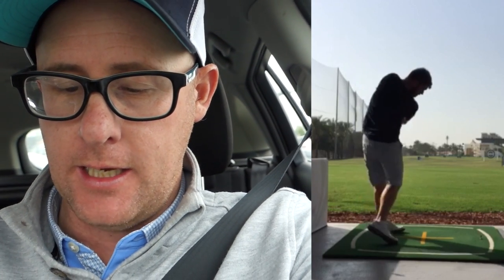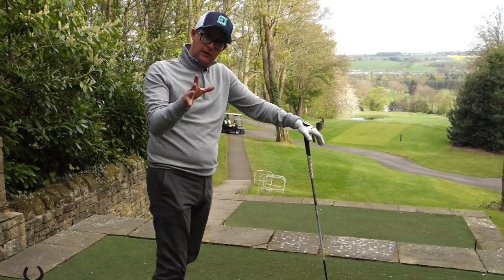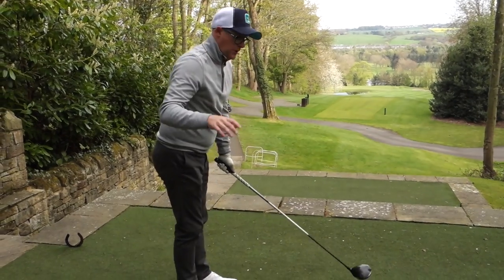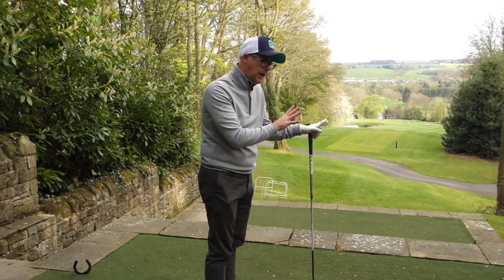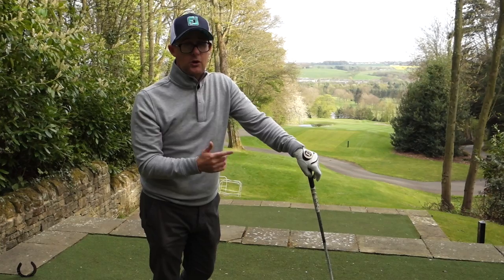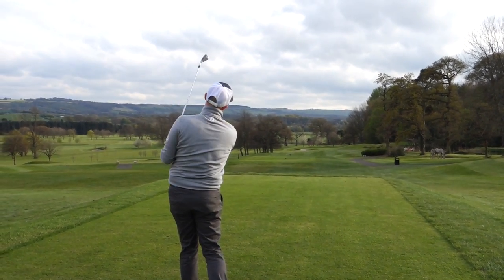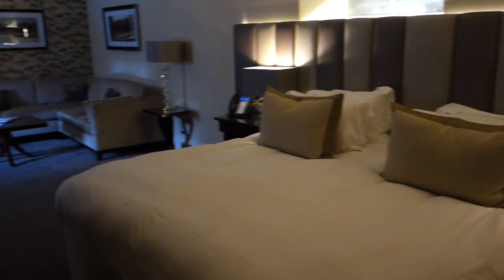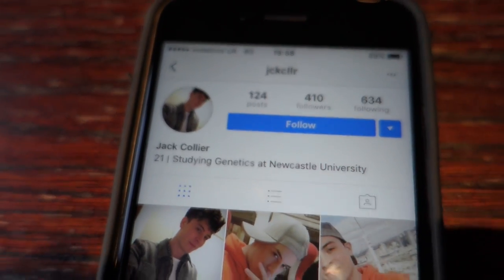PLAY OR CHANGE YOUR PULL SHOT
Todays Songs, Purpose If That Means, Get Up, Wandering, This Moments For You

PLAY OR CHANGE YOUR PULL SHOT, Mark Crossfield and Coach Lockey make their way up to Close House for a game against their special guest tomorrow. Watch as they take on this huge drive and then have a knock around the Filly Course at Close House to warm up to the huge match.

Todays golf lesson is talking about pull shots with your driver or irons and how to play with such a shot. Improve your golf swing with Daily simple ideas for all golfers.